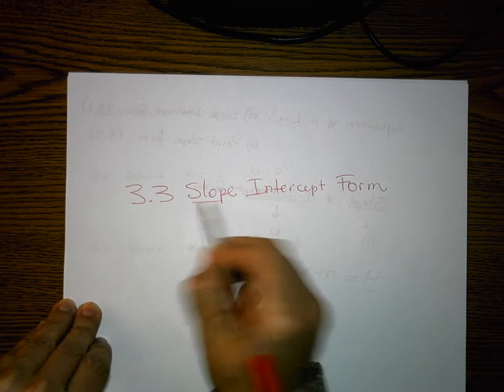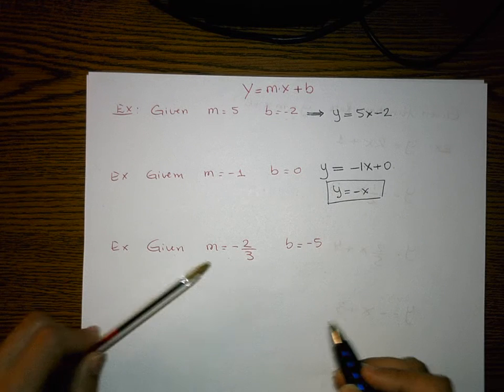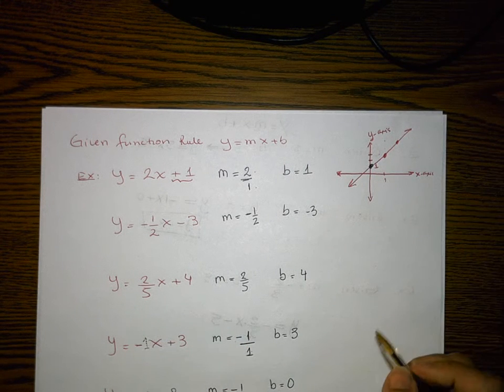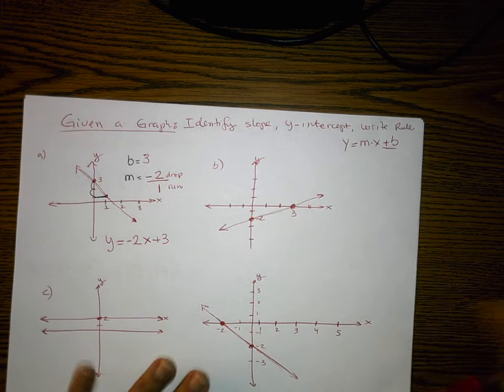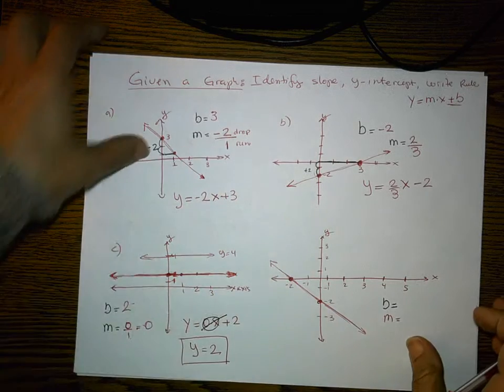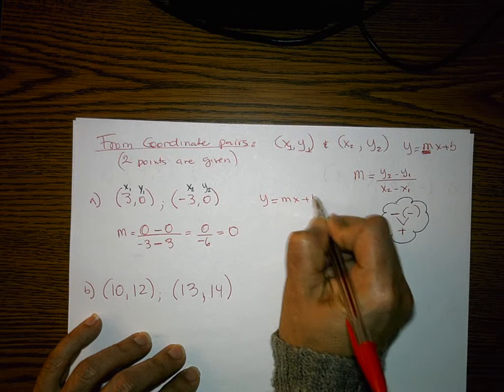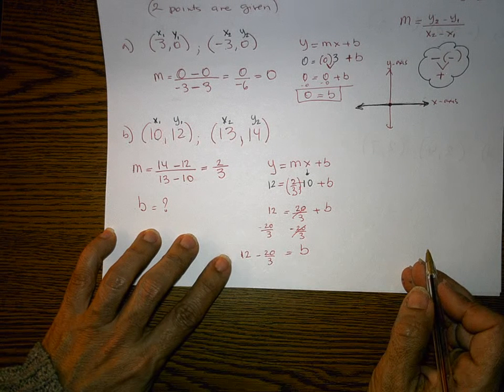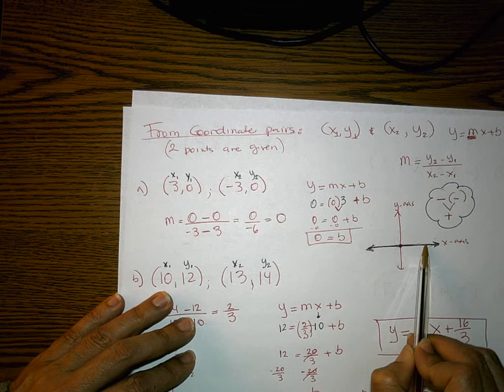3 3 Slope Intercept Form